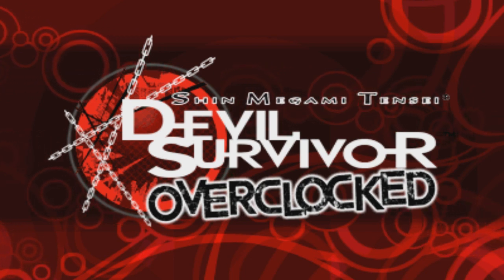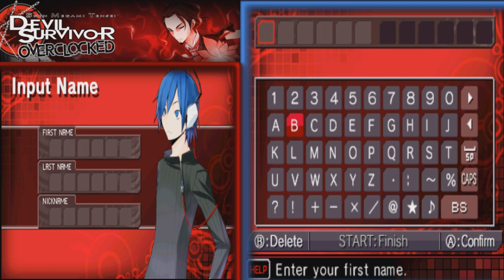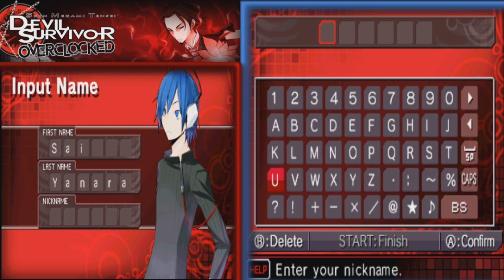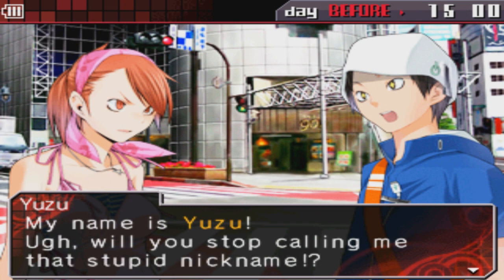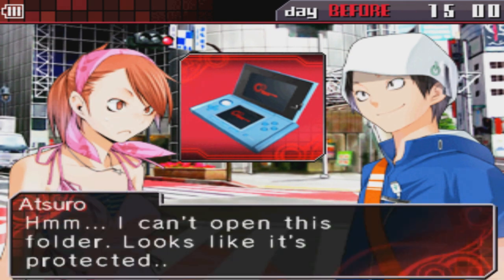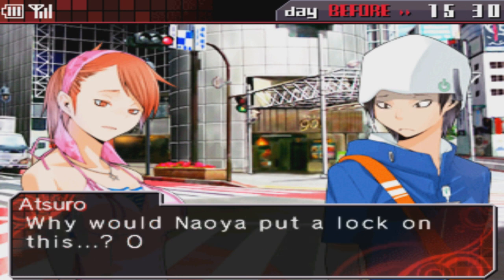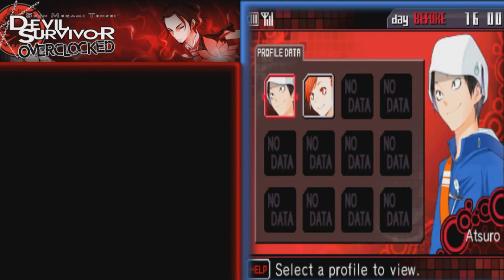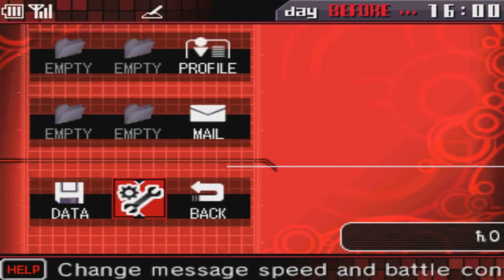Devil Survivor Overclocked Ep 1: Shibuya 901 -New Beginnings-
This is my playthrough of Shin Megami Tensei: Devil Survivor Overclocked For the Nintendo 3ds with live Commentary.

Peaceful days have died in the midst of a lockdown in Tokyo. Mysterious devices, mythical creature attacks and an alarming Death Clock creates one of the most chaotic situations in history. With no way to escape Sai, Yuzu & Atsuro must fight to survive!